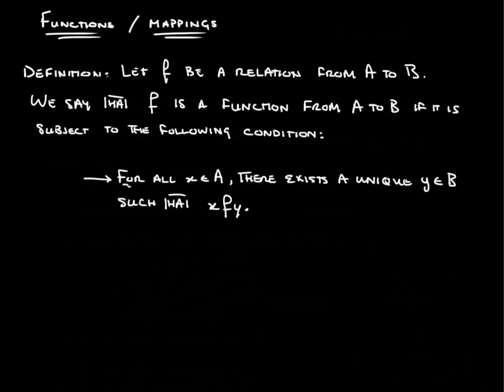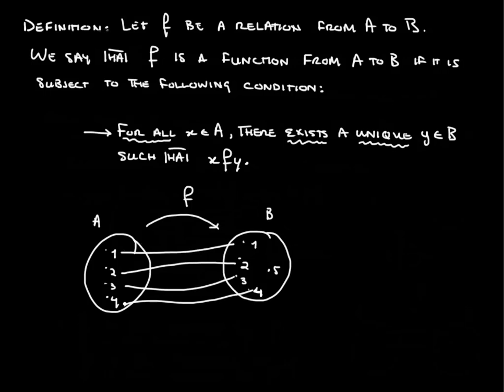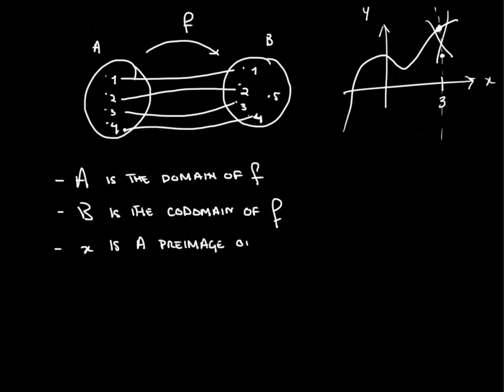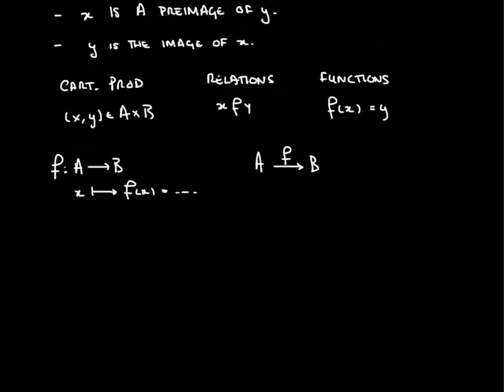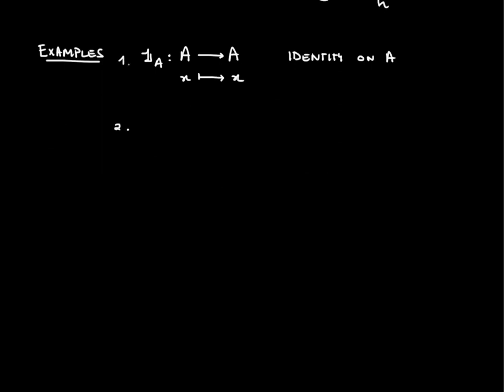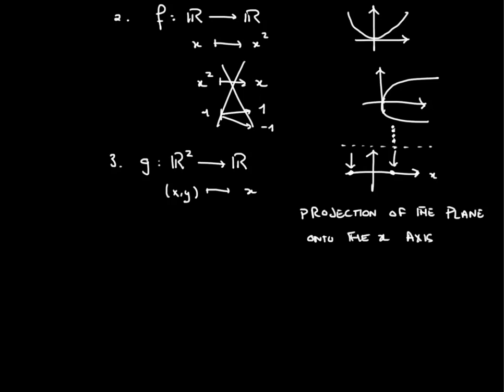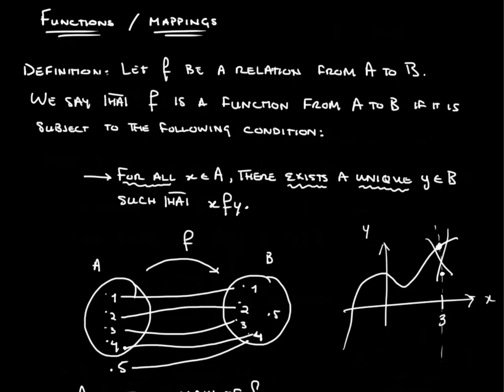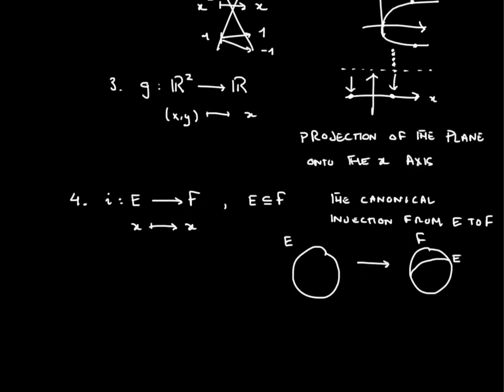Functions (or Mappings)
In this video we cover the following:
-the definition of a function
-the definition of the domain and the codomain of a function
-the definition of the preimage of an element with respect to a function
-the definition of the image of an element with respect to a function
-notation of a function

some examples:
-the identity function on A
-the projection of the plane onto the x axis
-the canonical injection of E to F